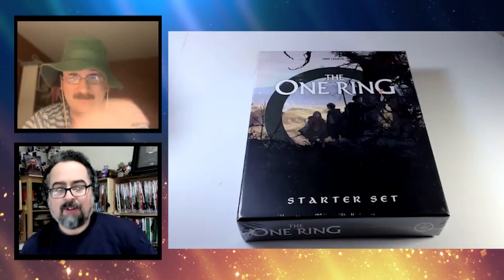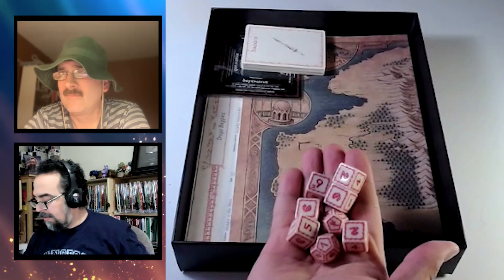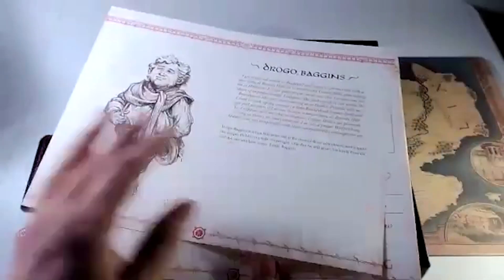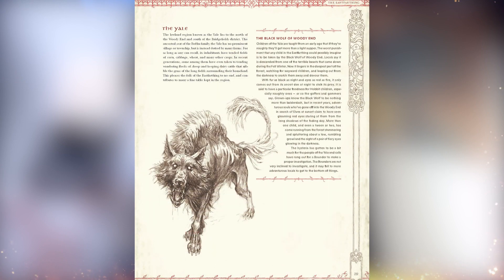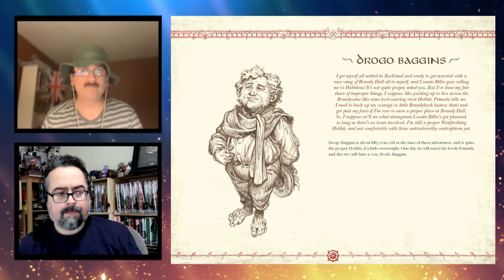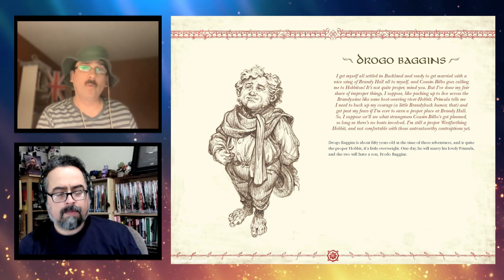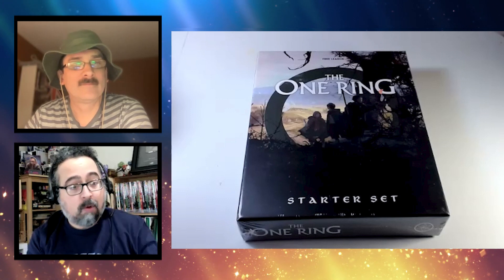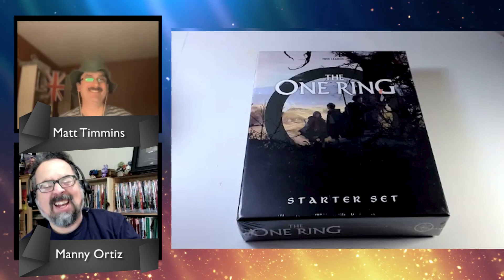The One Ring Starter Set - Review & Unboxing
Matt and Manny reviews Free League Publishing's second edition of The One Ring Starter Set, a roleplaying game based on the works of J.R.R. Tolkien. We look at each of the components in this starter set and share what we like and dislike about it.

Note: We had some audio issues and hope it doesn't distract you too much.